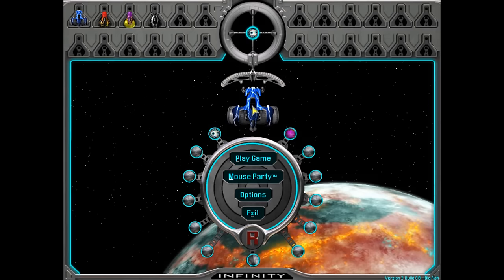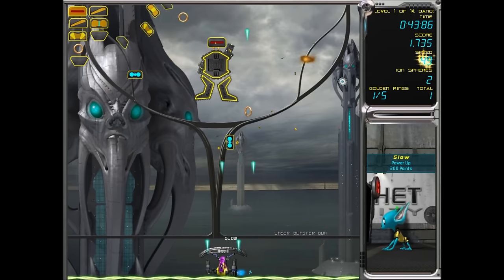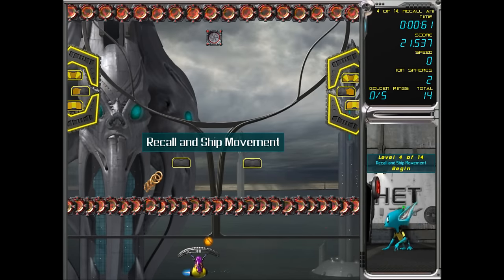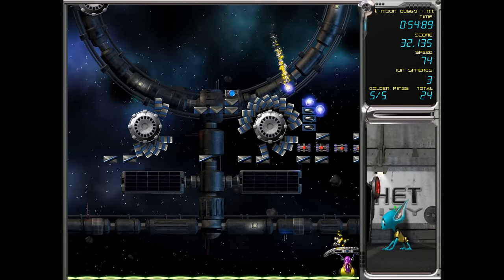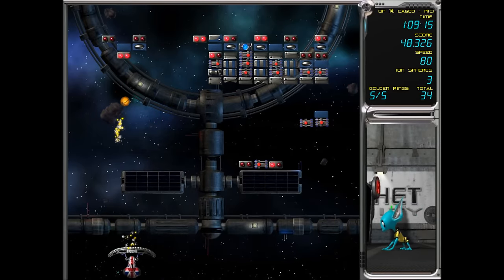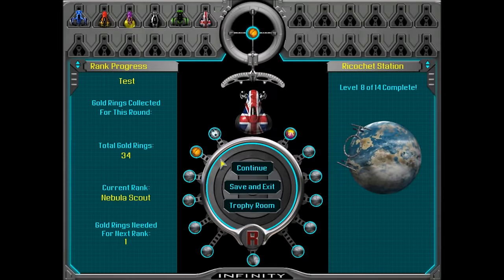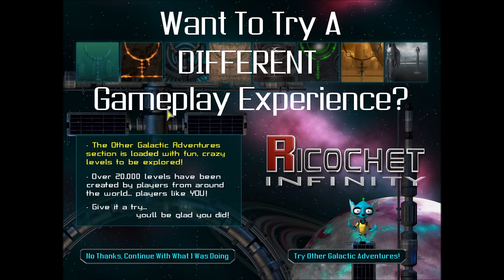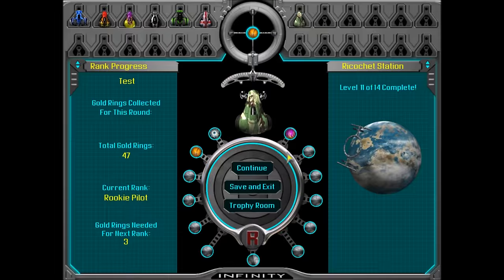Let's Play Ricochet Infinity! Humble Beginnings At Ricochet Station! (1)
In this video i play a game that deserves way more recognition and that game is called Ricochet Infinity and test my skills in this quest to save the universe.

ElectricalBeast